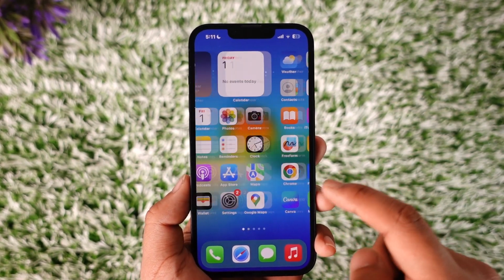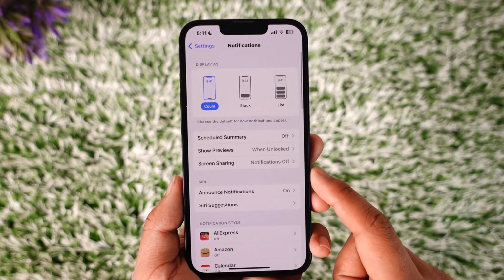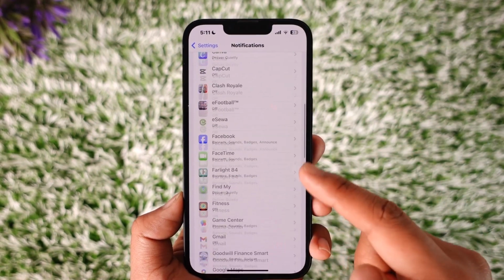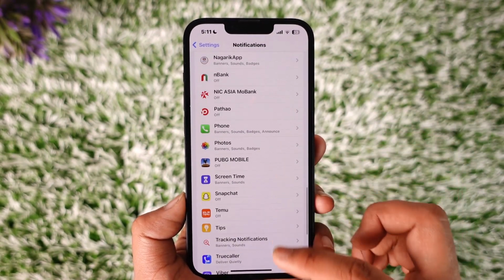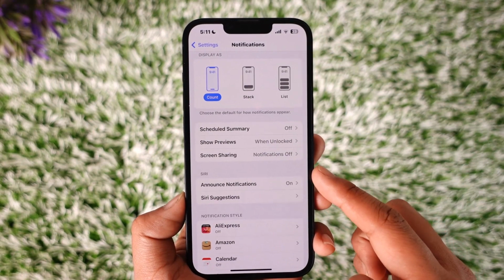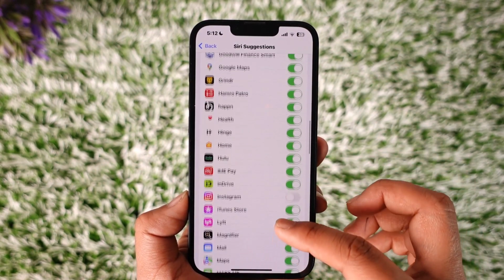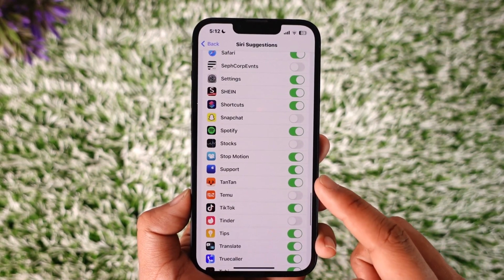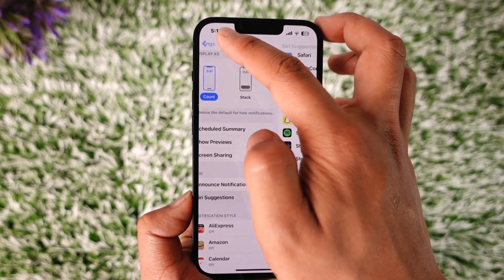How to Turn Off TanTan Notifications on iPhone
How to turn on message alerts on iPhone?
This video guides you through an easy step-by-step process to turn off notifications for the TanTan app on iPhone. So make sure to watch this video till the end.

~ Chapters:
0:00 Introduction
0:15 Turn Off TanTan Notifications
1:02 Conclusion

how to turn text notifications off on iphone
turn push notifications on iphone
turn on app notifications on iphone